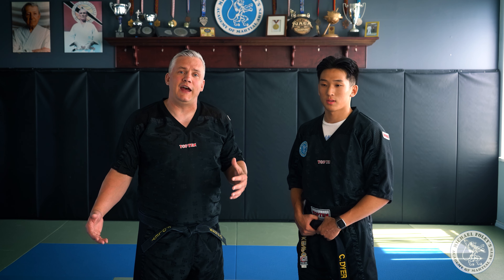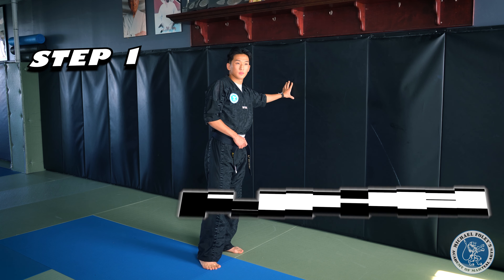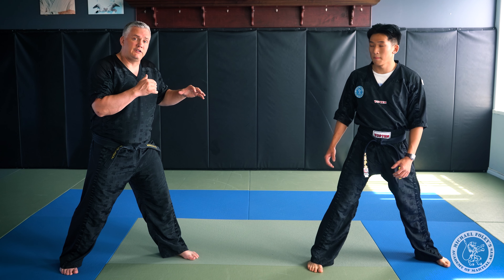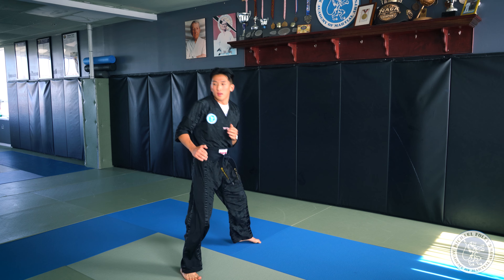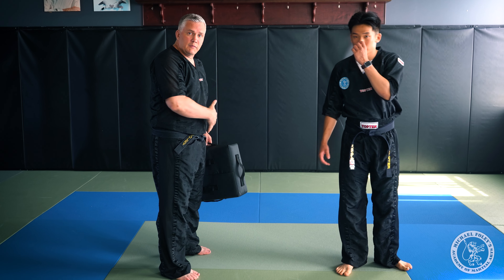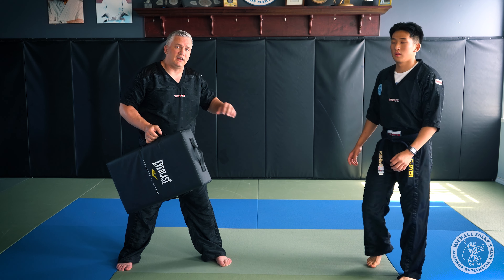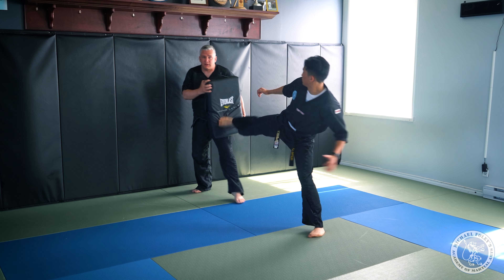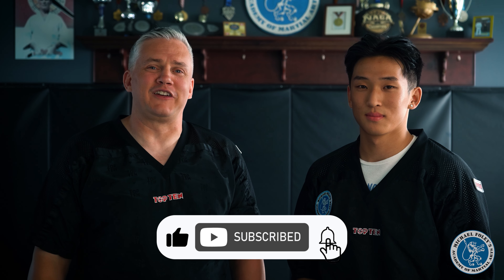How To Develop A Winning Side Kick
For this video, I have enlisted a sidekick to help me demonstrate a side kick!